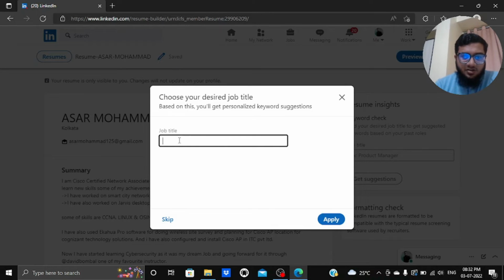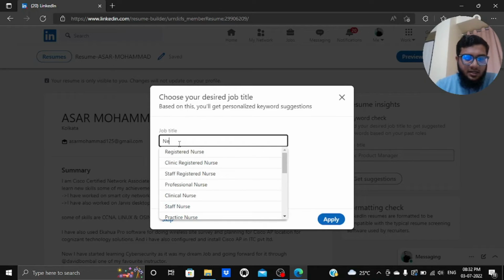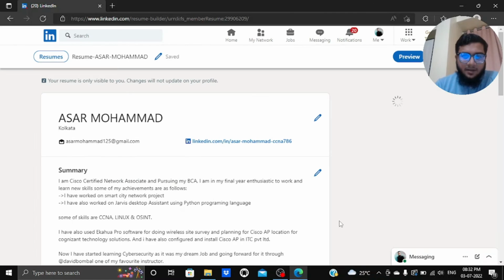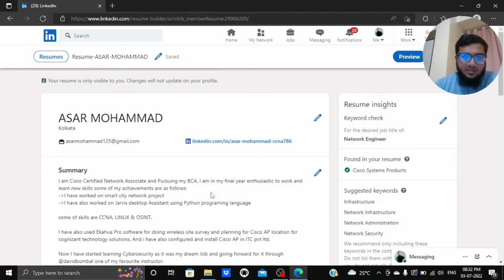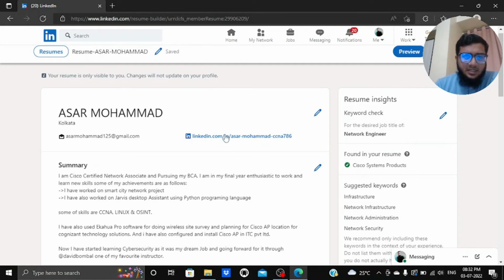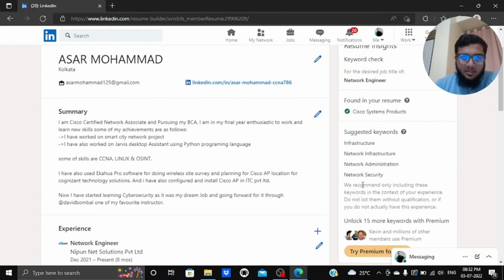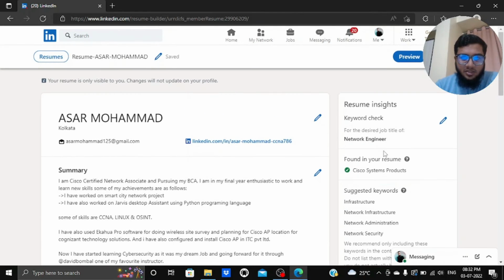how to make resume for job || how to make cv in 5 minutes || how to make professional resume for job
In this video u will be going to show you how to make resume for job || how to make cv in 5 minutes || how to make professional resume for job you are applying for crack any HR through this impressive and professional resume.